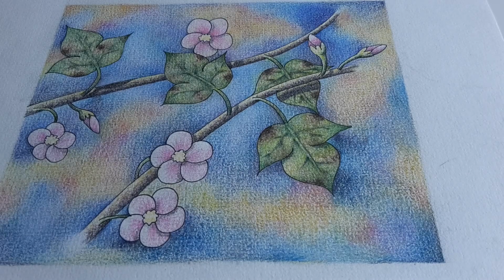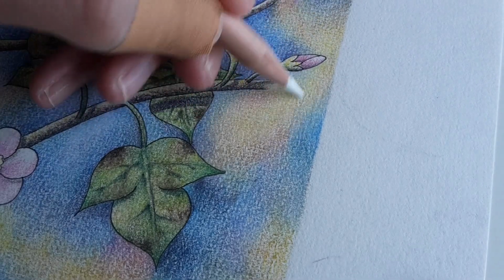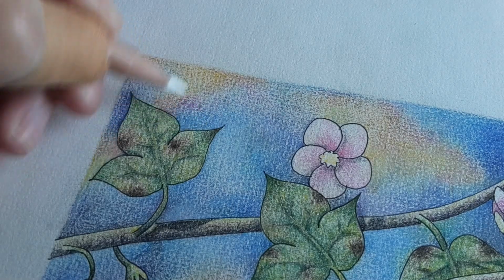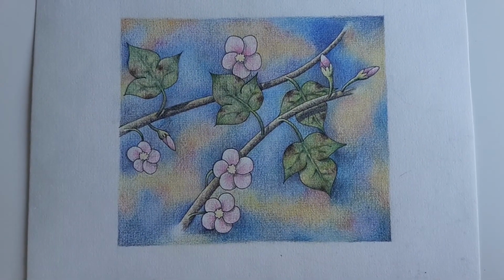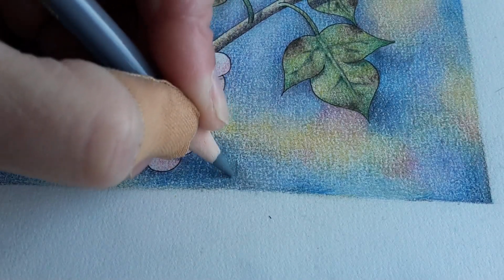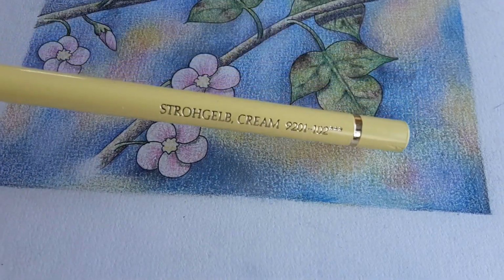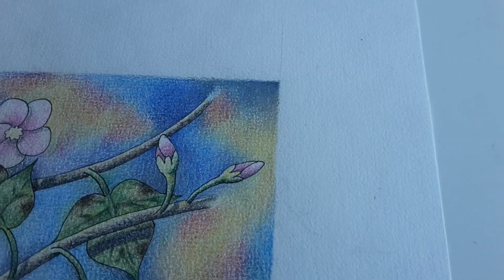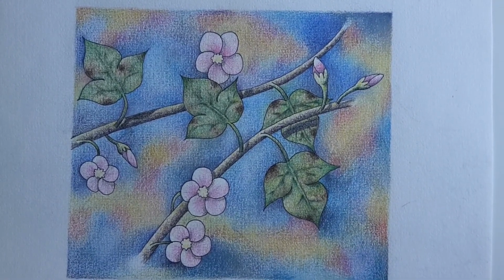Daily Tutorial - Day 14 - Adding a white Caran d'Ache pencil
Download the FREE PDF and colour with me!